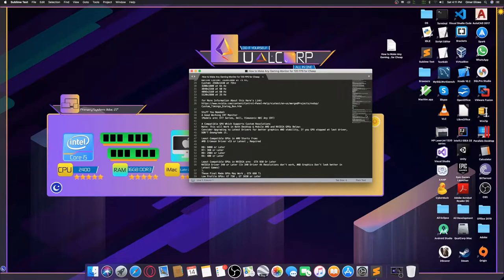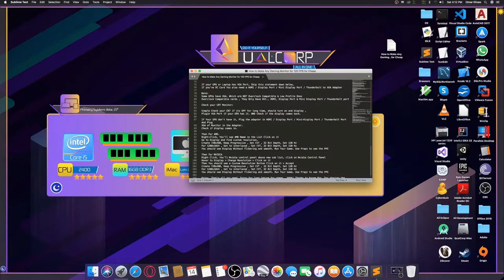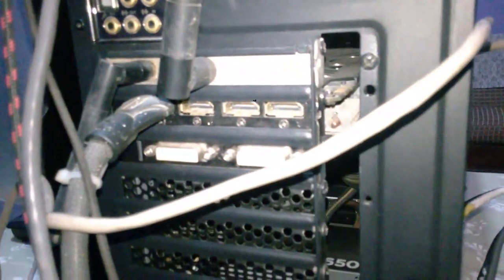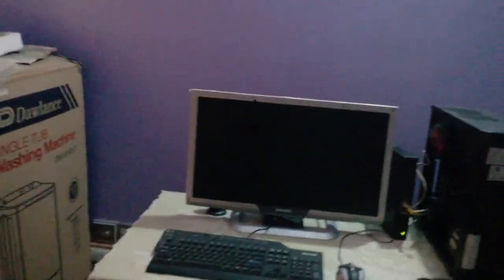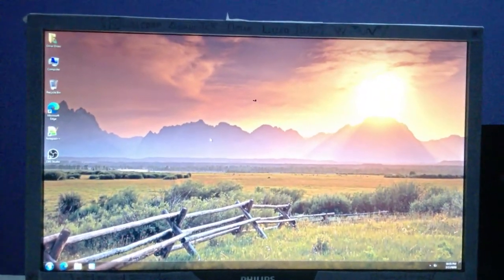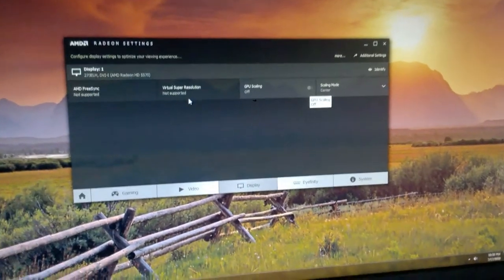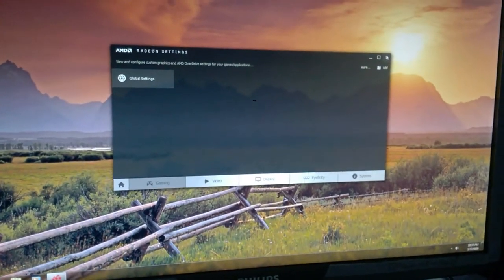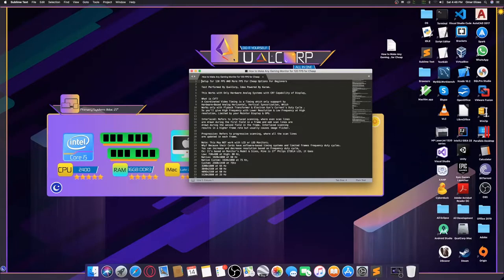How to Setup 120 FPS Gaming Experience Without Flicker & Smooth for Cheap using Your Old CRT Monitor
! READ DESCRIPTION, ITS MOST IMPORTANT & ALSO FOLLOW VIDEO TO DO THINGS CORRECTLY! DON'T IGNORE !

Hi There & Welcome to QualCorp, I am Omar Elizeo, Today I am Teaching you, How to make a CRT Monitor via (VGA to HDMI) Gaming Experience on SD 720 x 480 at 120 FPS.

Test Performed By QualCorp, Idea Powered By Karam bro.

This Works with Only Hardware Analog Systems with CRT Capability of Display,

What is CVT?
A Coordinated Video Timing is a Timing which only support by
Hardware-Based Analog Horizontal, Vertical Synchronization, Which
Works only with Fly-back Transformer & Electron Gun's Current's Duty Cycle .
So you'll give High Frequency with Lower Resolution & Low Frequency at High resolution, Limited by your Monitor Display & GPU.

Interlaced: Refers to interlaced scanning, where even scan lines
are drawn during the first field in a frame and odd scan lines are
drawn during the second field in the frame. Interlaced scanning
results in a higher frame rate but usually causes image flicker.

Progressive: Refers to progressive scanning, where all the scan lines
are updated in each frame.

Note: This May NOT work with LCD or LED Monitors.
Why? Because their Cards have software-based timing systems and limited frames frequency duty cycles.
You can increase and decrease resolution based on Frequency duty cycle,
Ex: It's based on Monitor's Model & Sizes, Mine is 27" Philps 273ELH LCD, it Goes
Low: 720x480 at High: 80 Hz,
Native: 1920x1080 at 60 Hz
Native Custom: 1920x1080 at 75 Hz,
Custom: 2560x1440 at 75hz
3200x1800 at 65 Hz
3840x2160 at 60 Hz
4096x2160 at 60 Hz
5120x2880 at 25 Hz

Stuff You Needed:
A Good Working CRT Monitor
(Models are: E77 Series, Dell, Viewsonic NEC Any CRT)

A Compatible GPU Which Supports Custom Resolutions
Note: This will Work in Both Desktop & Mobile AMD and NVIDIA GPUs Below:
Consider Upgrading to Latest Drivers for better graphics AND stability, If you GPU stopped at last driver,
DON'T Downgrade it.

Least Compatible GPUs in AMD Starts from:
AMD Crimson Driver v15 or Latest , Required

HD: 6000 or Later
R7: 360 or Later
R9: 290X or Later
RX: 400 or Later

Least Compatible GPUs in NVIDIA are:  GTX 950 Or Later
NVIDIA Driver 340 or Later (In 340 Driver 4k Resolutions don't work, AND Graphics Don't look better in Latest Games)
These Final Made GPUs May Work , GTX 660 Ti
Low Profile GPUs: GT 750 , GT 1030 or Later
Quadro GPUs: K3000 or Later

Laptops with VGA or HDMI With These GPUs:

NVIDIA:
Quadro: k3000 or later ,
GTX: 950M or Later
Low Profile GT: 1030M or Later

AMD:
HD 7000M
R7 360M
R9 290M
RX 500M

If your GPU or Laptop has VGA Port, Skip this statement down below,
If you've OC Card You also need a HDMI or Display Port or Mini Display Port or Thunderbolt to VGA Adapter

Note:
Some GPUs have VGA. Which are NOT Overclock Compatible & Low Profile Ones
Overclock Compatible cards , They Only Have DVI., HDMI, Display Port & Mini Display Port / Thunderbolt port

Check your CRT Monitor:

Simple Check your CRT if its OFF for long time, should turn on and display ,
Plugin VGA Port if your GPU has it. AND Check if the display comes back.

If Your GPU don't have it, Plug the adapter in HDMI or Display Port or  Mini-Display Port or Thunderbolt Port And Plug
VGA of Monitor in the Adapter.
Check if display comes in.

Then For AMD.
Right-Click, You'll see AMD Name in the List Click on it
Go to Display and find custom resolution,
Create 720x480, Keep Progressive , Set CVT , 32 Bit Depth, Set 120 Hz
For 1280x1024 , Set to interlaced , Set CVT, 32 Bit Depth, Set 120 Hz
You should see Display Without flickering and smooth. Run Your Game. Use Fraps to see the FPS

Then for NVIDIA
Right Click, You'll Nvidia control panel above new sub list, click on Nvidia Control Panel
Hover to Display :- Change Resolution :- Click on it
Then You should see a Custom Resolution Button Click on it :- Accept
You should see Display Without flikering and smooth. Run Your Game. Use Fraps to see the FPS

Enjoy, That's all you need. Sorry for long leture for cheap , HAHA! Thanks to Karam Bro, For sharing the Idea
AND he's new research with me. Keelah Se'lai!

However The Prove is done via Microsoft Lumia 640's Camera Recording AND NVIDIA Shadowplay Screen Recording. The gameplay is smoother, No flickers , Little bit of retro like display, AND thanks to one of my bro friend name , Karam who bring this great idea and research to QualCorp After he proved that works flawlessly The Video Link of How-To is Top of my Description,  Now i can enjoy gaming  let me know in the comments,  so that's all for today & have a nice day.